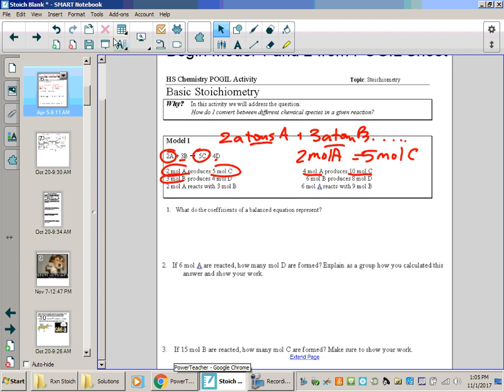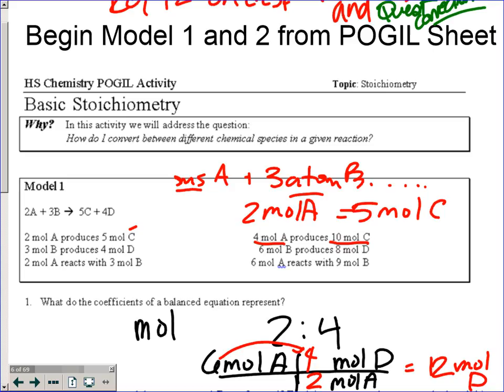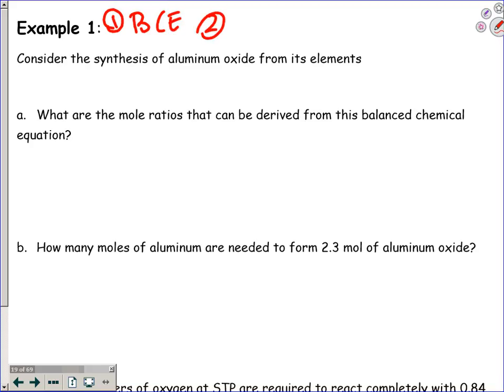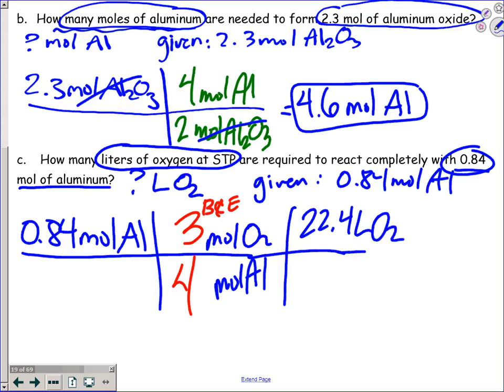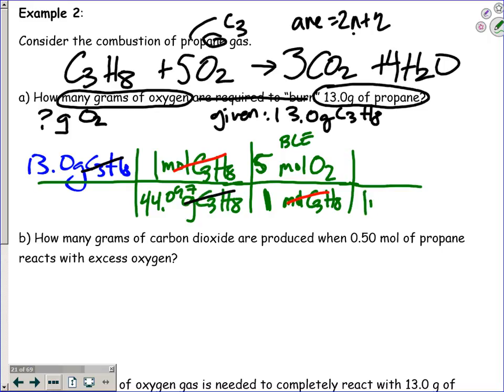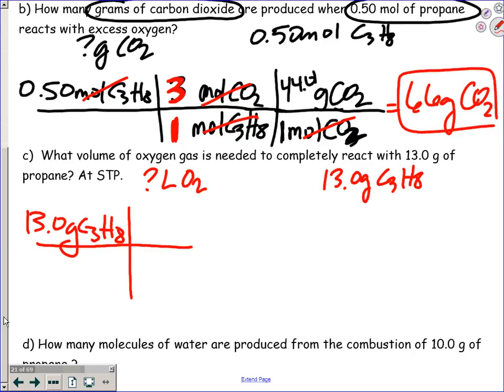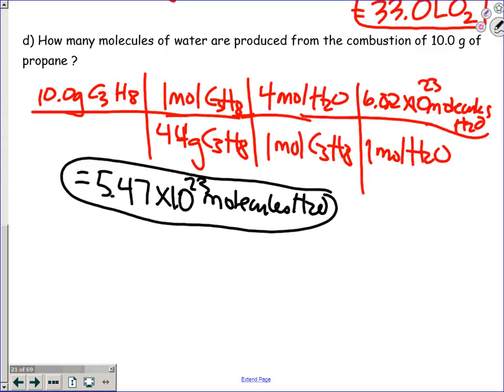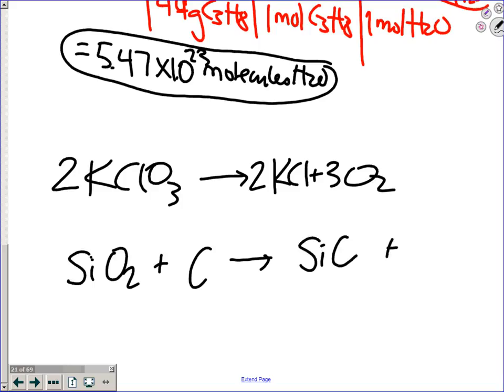Honors Chemistry Reaction Stoichiometry Part 1